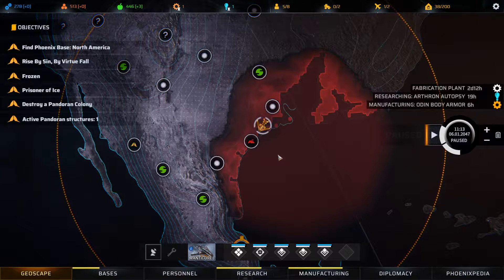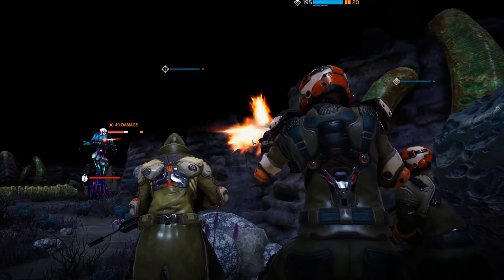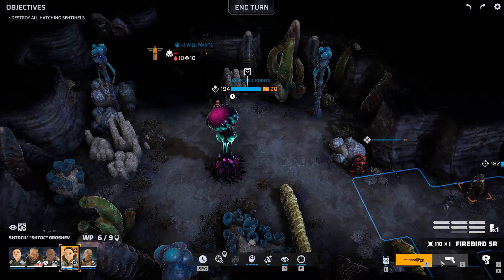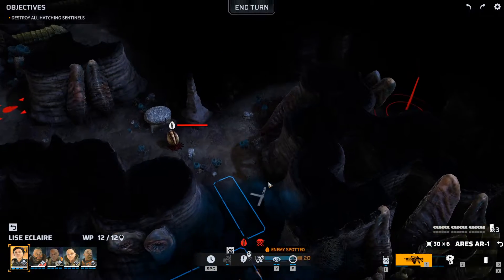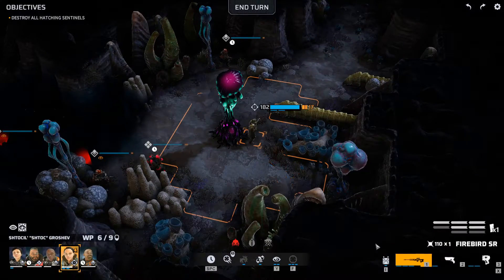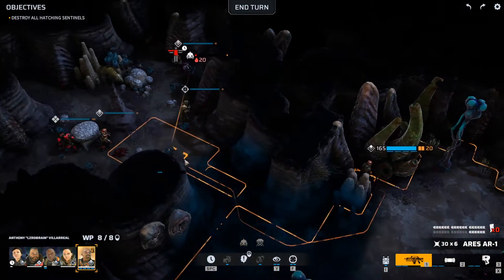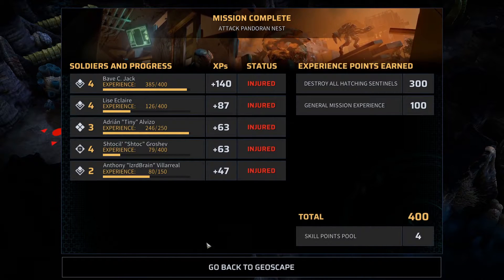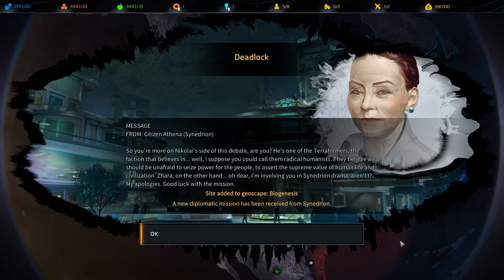Pheonix Point - Pandoran Nest - [Legend Difficulty] - Part 7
Welcome to Pheonix Point! It is time to test Julian Gallop, one of the makers of the original X-Coms newest game. Let's protect earth against the Pandora virus, or we crash and burn.